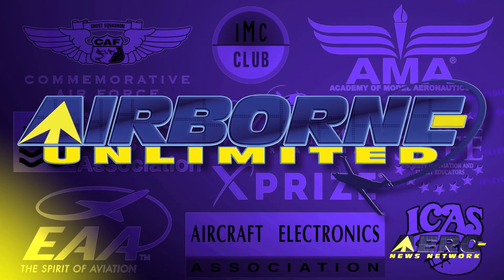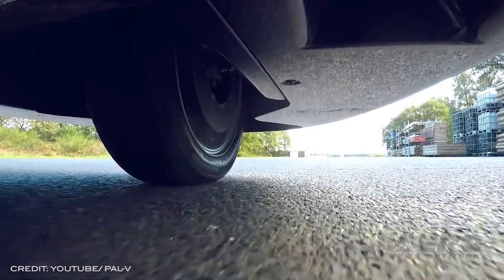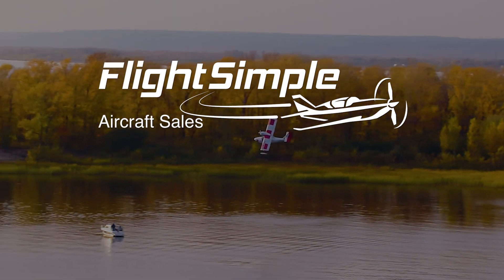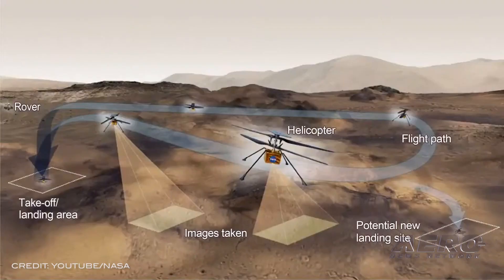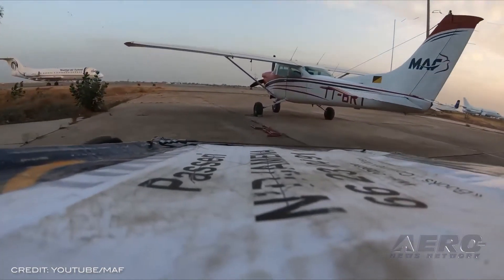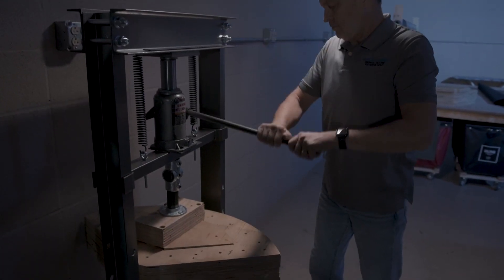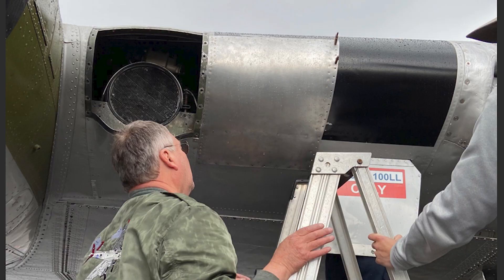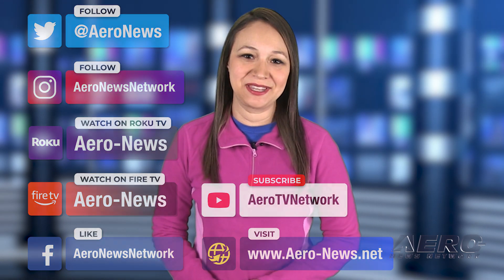Airborne 03.26.21: Aspen Evolution 1000, MAF Vaccine Aid, EAA B-17 Recovers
Also: No April 1st Edition This Year, Ingenuity Mars Heli, Columbia Helicopters, TX Aviation Hall of Fame

Aspen Avionics reports that the Evolution 1000 Primary Flight Display has been selected by manufacturers of the PAL-V, the first flying car. After being the first flying car to get road permission for Europe, PAL-V is now also reportedly the first to finalize the full certification basis with EASA. Based on PAL-V's 10 years of test results, EASA specialist teams finalized the requirements for the PAL-V Liberty including the installation of the Aspen Evolution 1000 PFD. Mission Aviation Fellowship (MAF) is delivering COVID-19 vaccines in the land-locked country of Lesotho to help combat the spread of the deadly virus. Lesotho’s mountainous terrain makes interior land travel difficult and MAF is acting as a last-leg carrier to ensure the vaccines stay at the appropriate temperature before being administered. This past week, about 140 workers in Lebakeng and 60 in Kubunyane were vaccinated with the AstraZeneca vaccine. EAA's Kermit Weeks Hangar aircraft technicians, B-17 Aluminum Overcast tour team, and EAA Chapter 690 members showed EAA's can-do spirit over the past few days in getting their B-17 back in the air after a bird strike last Saturday cut short the 2021 tour's very successful inaugural stop at Lawrenceville, Georgia. When the flight crew discovered the apparent bird strike after landing the aircraft following an uneventful flight experience, everyone got to work to fully inspect the aircraft's right wing between the engines. All this -- and MORE in today's episode of Airborne!!!

Airborne 03.26.21 is chock full of info in this Daily News Episode, Friday, March 26th, 2021... Presented by Aero-TV veteran videographer and Airborne Host Kimberly Kay. Kimberly is supported by ANN Chief Videographer Nathan Cremisino, as well as ANN CEO/Editor-In-Chief Jim Campbell. This episode covers:

Aspen Evolution 1000 PFD Included in PAL-V Liberty
Mission Aviation Fellowship Begins COVID-19 Vaccine Delivery In Rural Lesotho
EAA B-17 Recovering Swiftly From Recent Bird Strike
ANN: Sorry Gang, But April 1 Doesn't Seem Quite So Funny This Year…
Prepped For First Solo? NASA Ingenuity Mars Helicopter Readies For Flight
Columbia Helicopters Unveils Multi-Mission Helicopter Program
Texas Aviation Hall of Fame Induction Goes Virtual